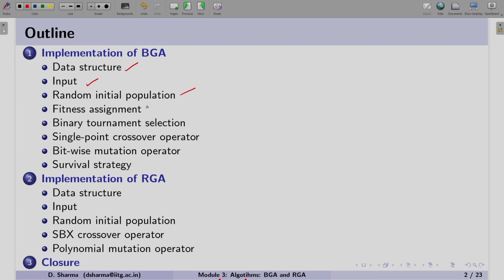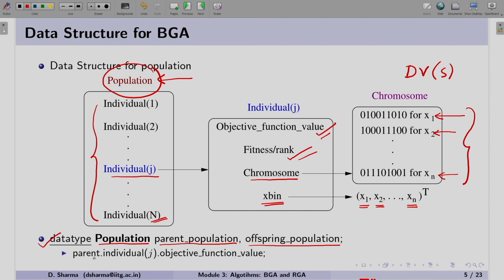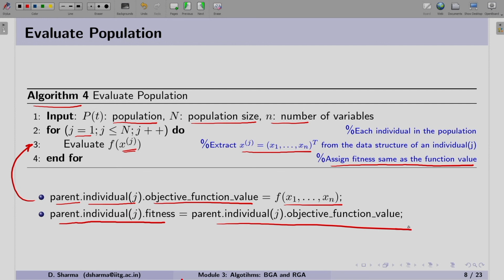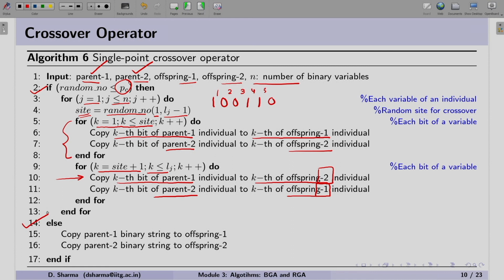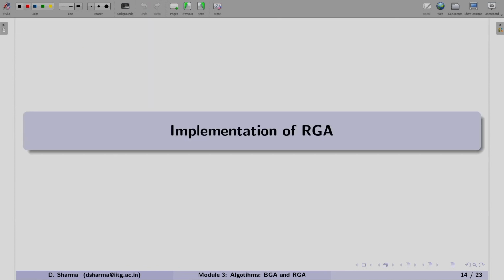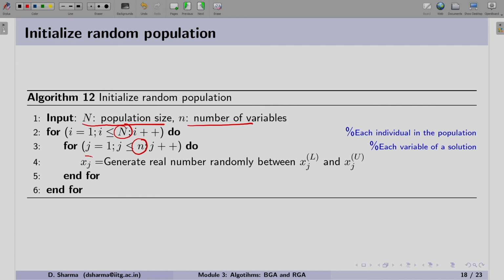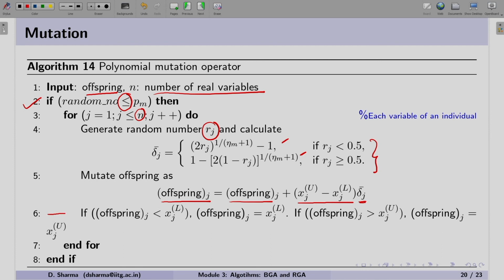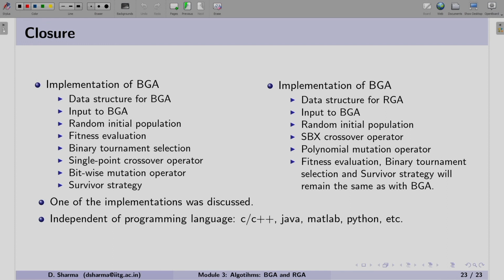Lec 7 : Algorithmic Implementation of BGA and RGA